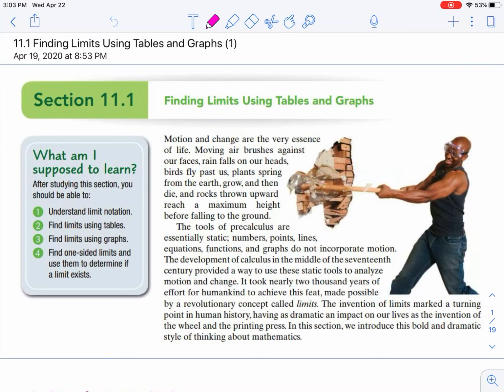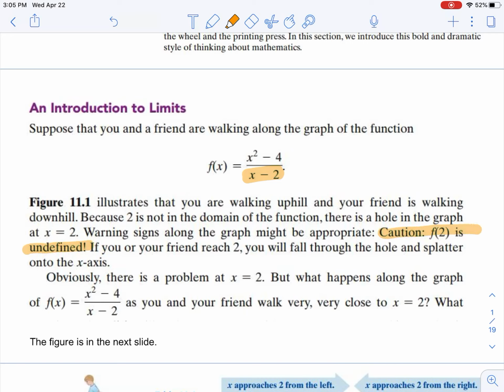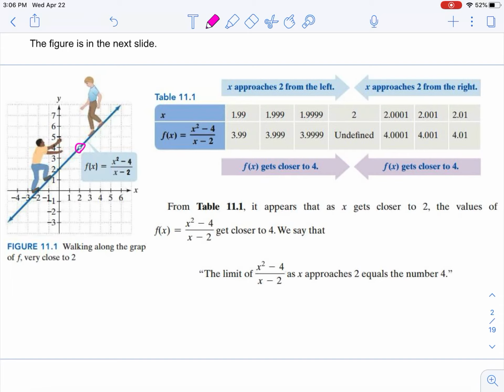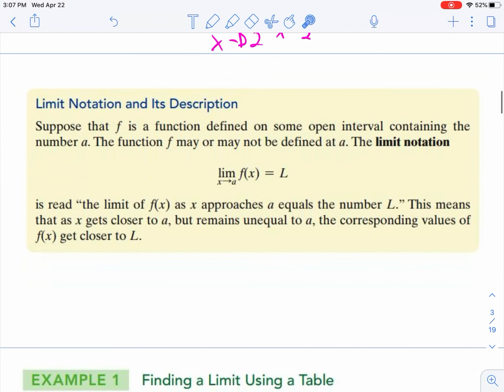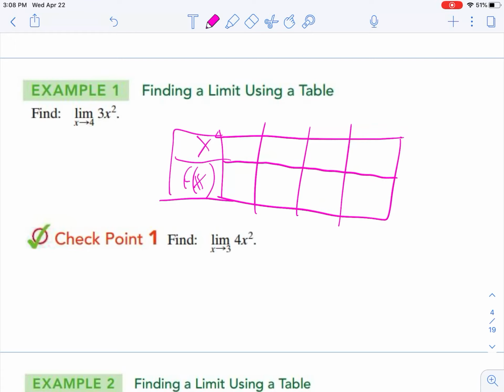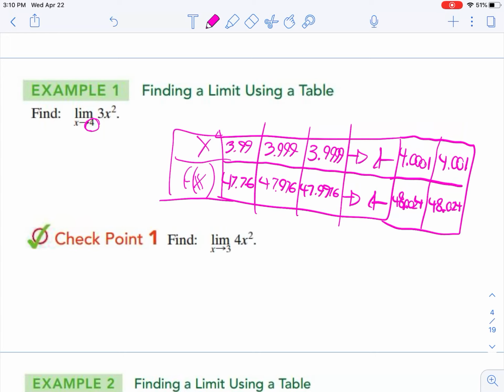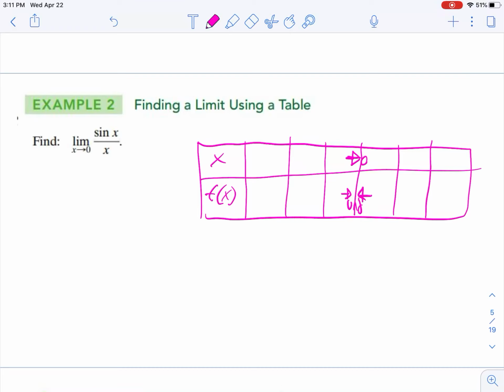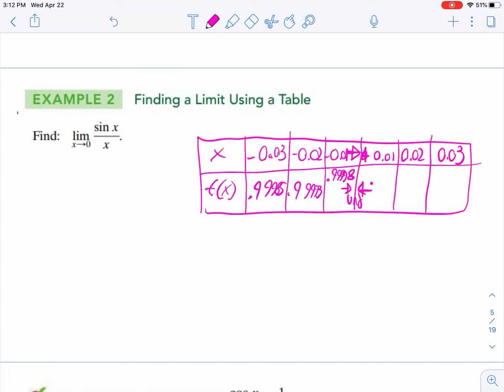H-Precalculus Lesson 11.1 Finding Limits Using Tables and Graphs part 1